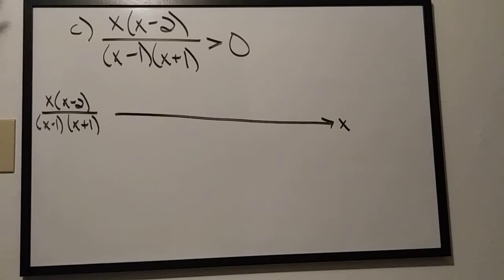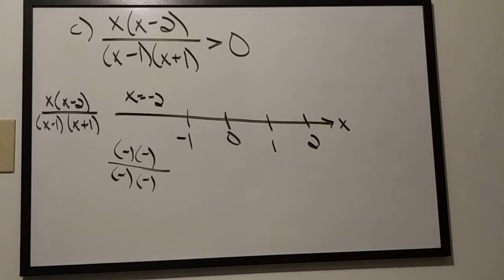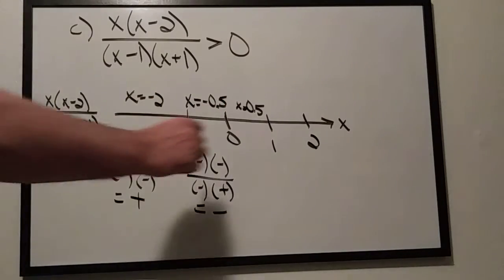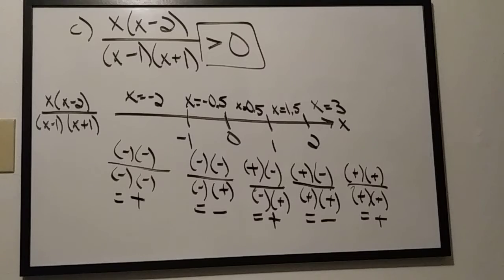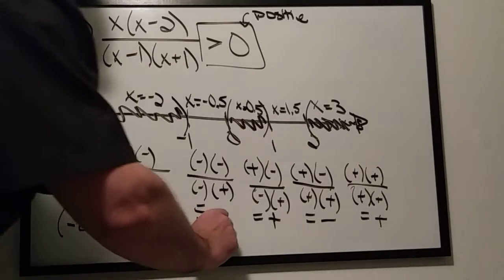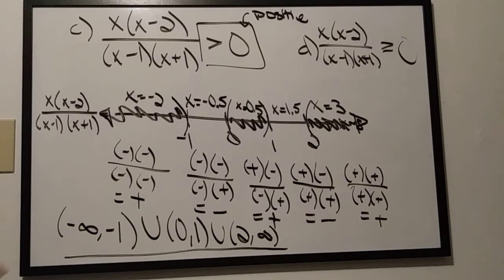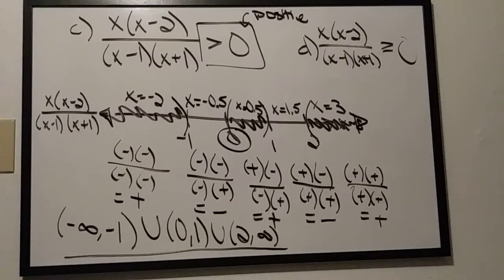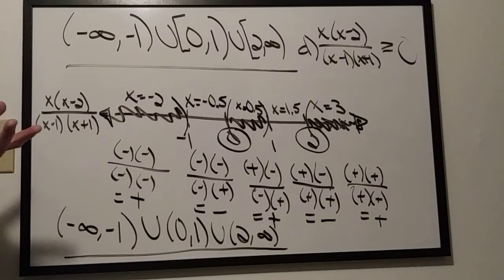Lecture 5 4b